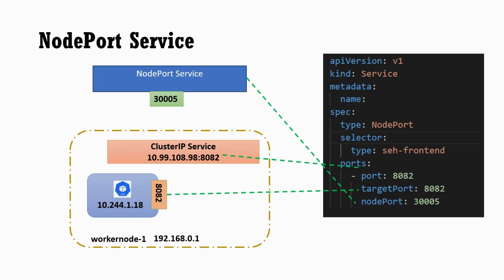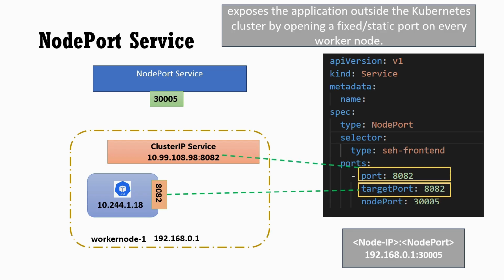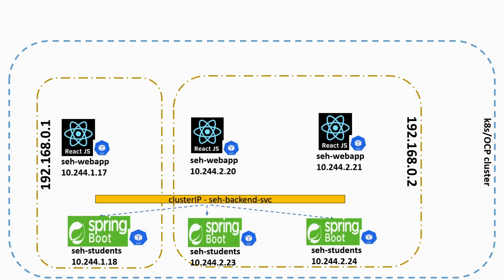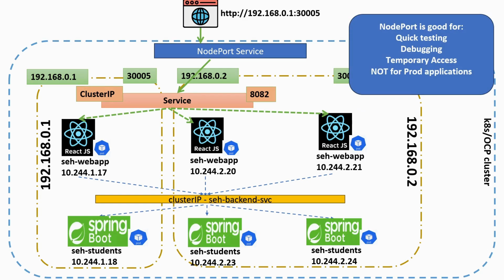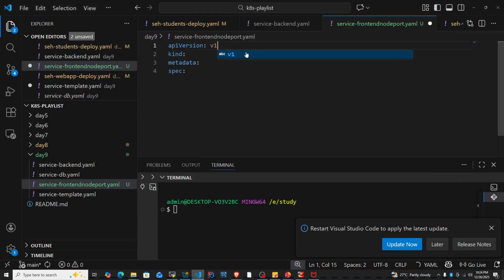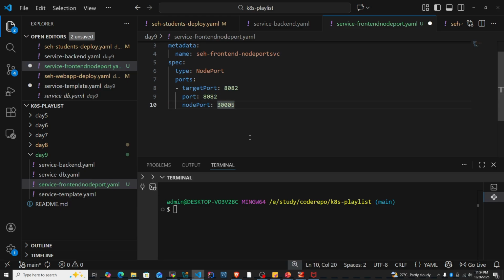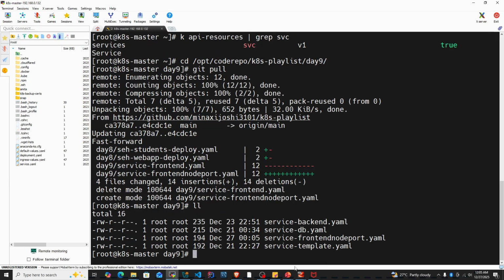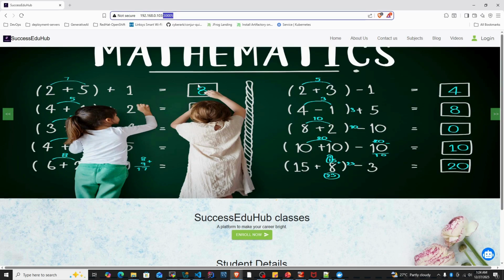🚀 Kubernetes Day 9: NodePort Service with Demo – Access Your App Externally!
Welcome back to the Kubernetes Day 9 series! 🌟 Today, we continue with Services and explore the NodePort service in Kubernetes with a hands-on demo.

In this video, you’ll learn:

🔑 What a NodePort service is and how it exposes your application externally

🛠️ How to create a NodePort service for your frontend React app

🌐 Accessing your app via Node-IP:NodePort in a browser

📌 Understanding the port mappings: targetPort, service port, and nodePort

⚡ How traffic flows: NodePort → ClusterIP → Pod

⚠️ Why NodePort is not recommended for production

🔍 Using labels and selectors for service discovery

We’ll walk through:

Writing the service manifest for NodePort

Applying it to your cluster and validating with kubectl get svc

Accessing your frontend app externally

Discussing the pros and cons of NodePort

Perfect for beginners and hands-on learners who want to understand how NodePort services work and how Kubernetes routes external traffic.

💡 Happy learning!